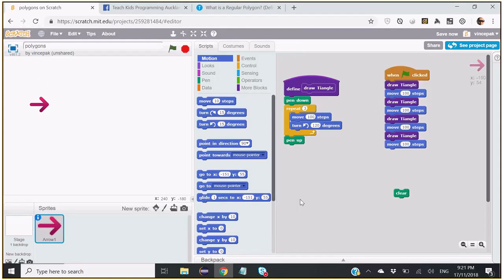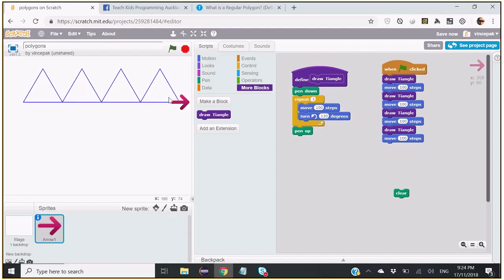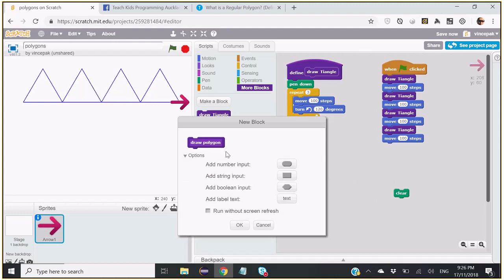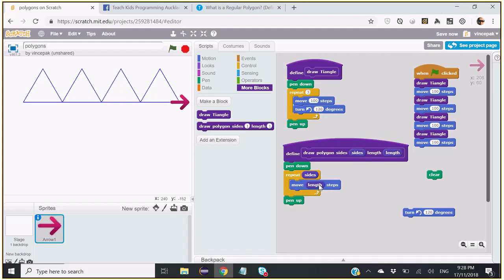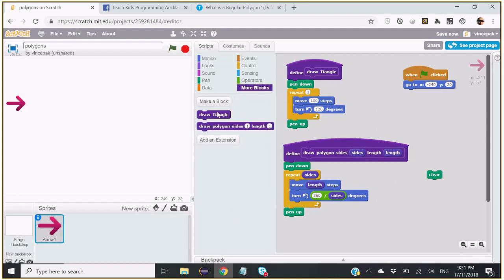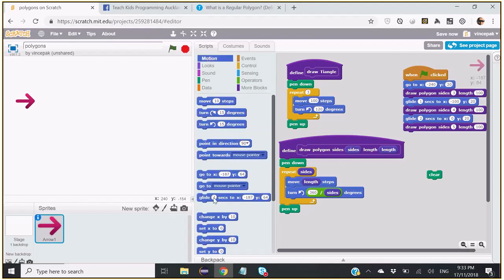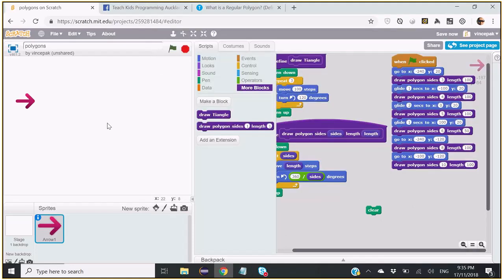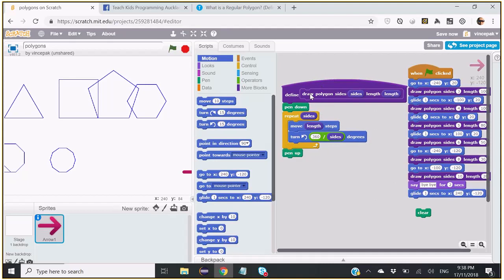Modularization with input variables 17 November 2018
Use input variables in your self defined block to draw different shapes.